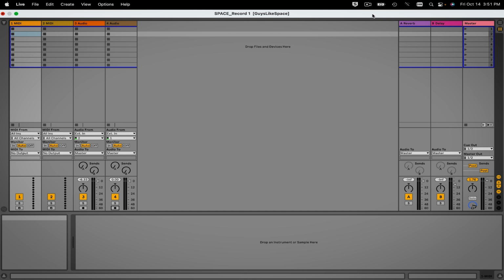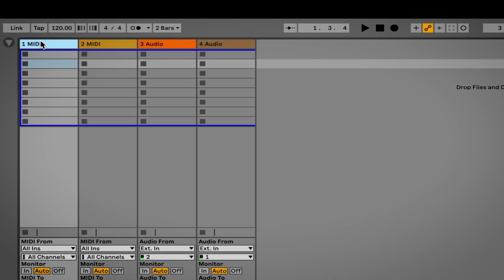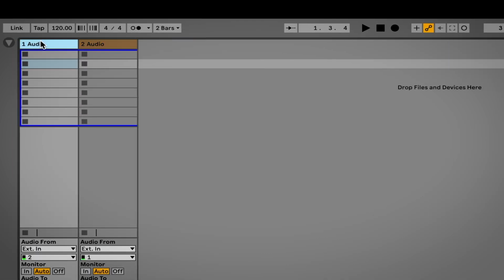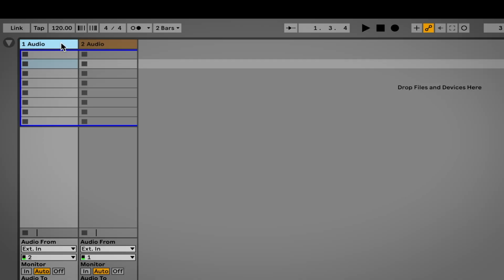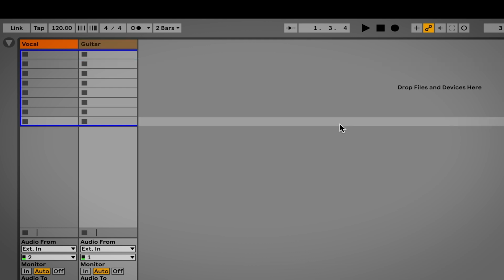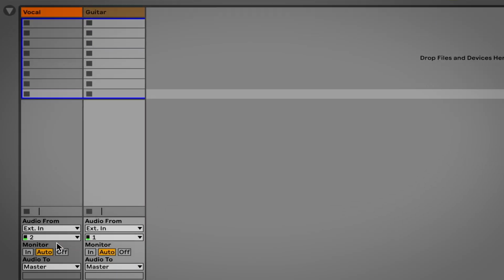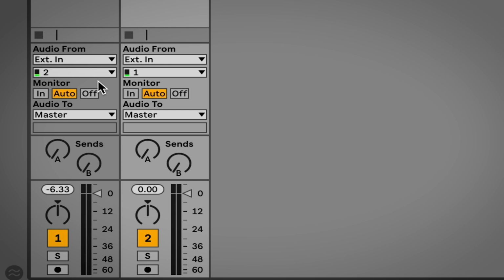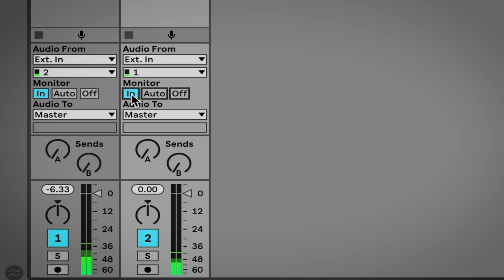Music Production 101: Vocal Recording Setup in Ableton Live | Acoustic Guitar | Berklee Online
In this video from the Berklee Online course, Music Production 101, instructor Michael Bierylo teaches you how to properly set up microphones to record vocals with Ableton Live. Bierylo asks musician Goz Asai to sing and play his song, “Guys Like Space” live on the acoustic guitar. Once Ableton Live is open and connected to the microphones for voice and instrument, Bierylo, who wrote this course with David Mash, demonstrates the importance of getting the best levels and naming the audio tracks according to what is being recorded. He also explains how the placement of microphones depends on the instrument and the artist’s voice, and showcases how to test for best results.

ABOUT MICHAEL BIERYLO:
Michael Bierylo is an electronic musician, guitarist, composer, and sound designer. He has been a faculty member at Berklee College of Music since 1995 and is currently Chair of the Electronic Production and Design department, where he led the development of Berklee’s Electronic Digital Instrument program, the Electronic Performance Minor, and the Creative Coding Minor. Major projects include artist residencies with Suzanne Ciani, Nona Hendryx, Hank Shocklee, Richard Devine, Chagall, Robert Rich, and Kaitlyn Aurelia Smith. With Berklee Online, he has written and teaches music production and music technology courses.

ABOUT DAVID MASH:
David Mash is a guitarist, composer, producer, synthesist, author, educator, and futurist. He retired in 2017 as Senior Vice President for Innovation, Strategy, and Technology at Berklee College of Music in Boston, where he had worked for more than 40 years. David was the founding chair of Berklee’s Music Synthesis department (now known as Electronic Production and Design). David has collaborated on development and artistic projects with leaders in the multimedia and music industries such as Kodak, Adobe Systems, Digidesign/Avid, Opcode, Kurzweil, Yamaha, Roland, Korg, Softube, Fishman Transducers, Godin Guitars, and many others.

About Berklee Online:
1-866-BERKLEE (US)
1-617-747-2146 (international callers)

Music Production | Berklee Online | Michael Berylo | Electronic Production | Musician | David Mash | Ableton Live | Goz Asai | Microphone Set-Up | Recording Vocals